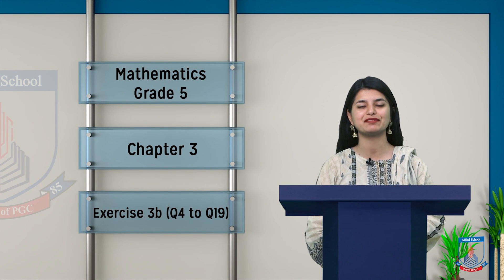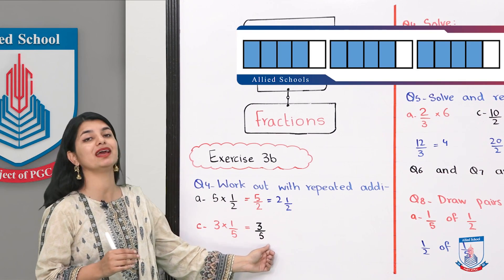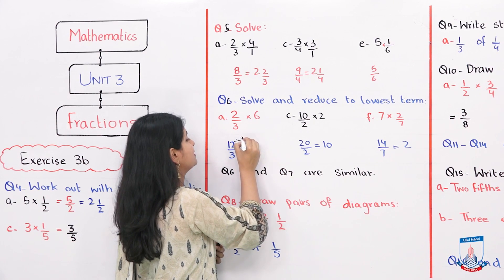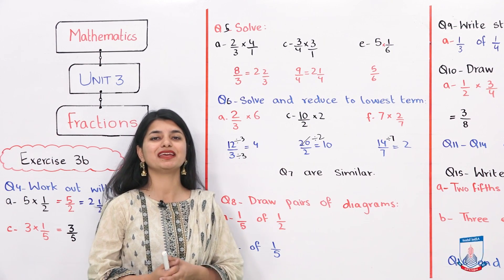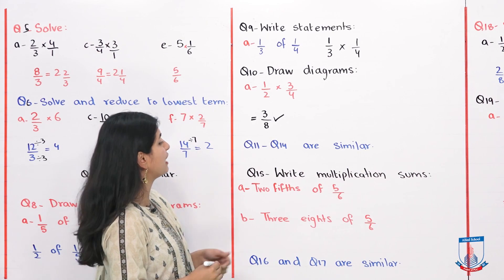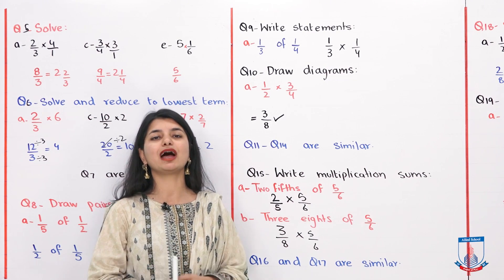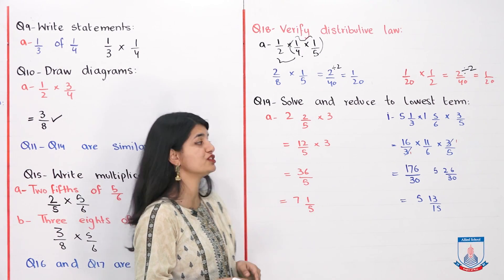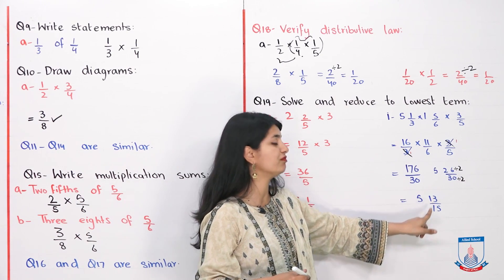Class 5 - Mathematics - Chapter 3 - Lecture 6 - Exercise 3b (Q4 to Q19) - Allied Schools